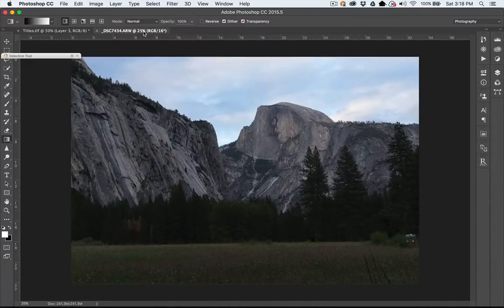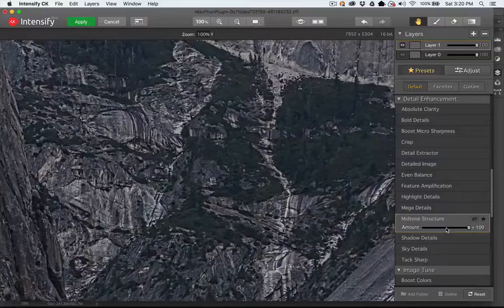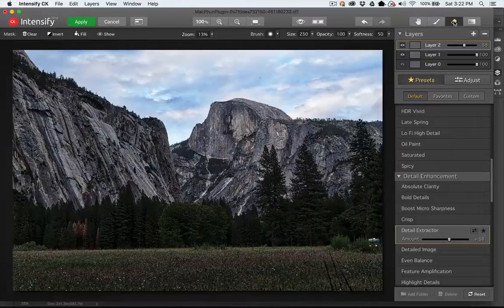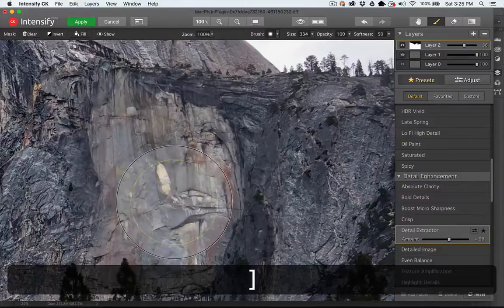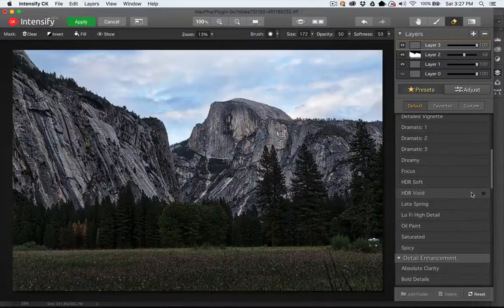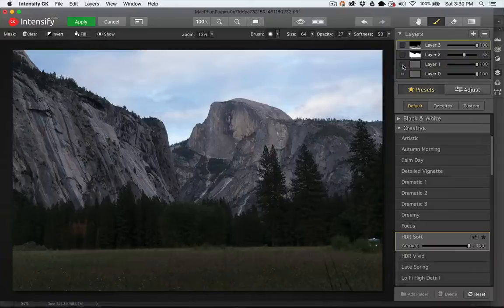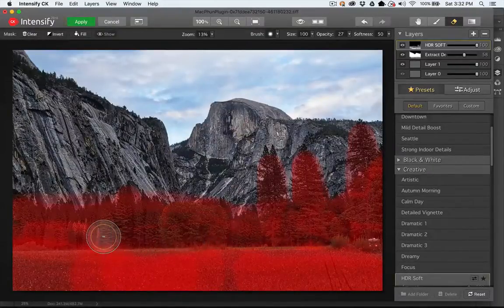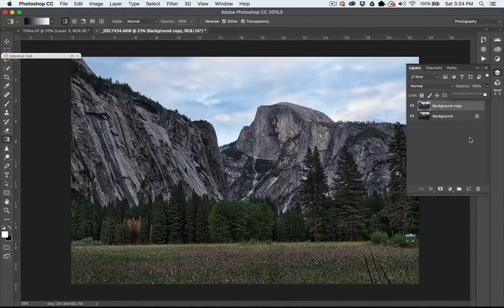Masking Part 5: Creating Masks inside MacPhun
We use Intensify to edit a landscape applying filters to control which areas of the photo are impacted by our selections.  Tools:  IntensifyPro, Masks